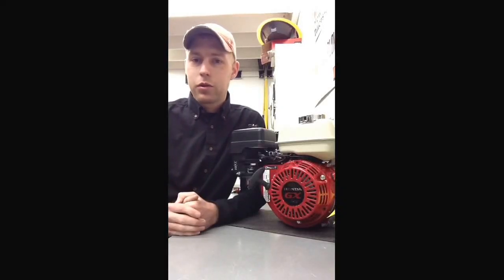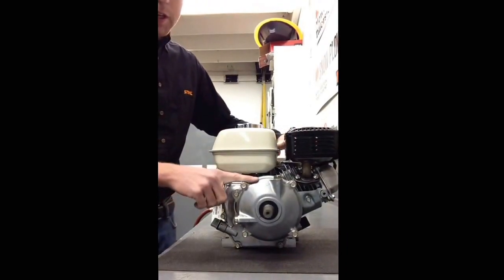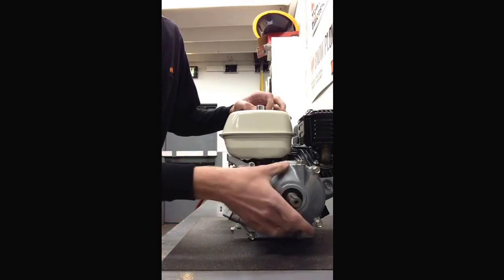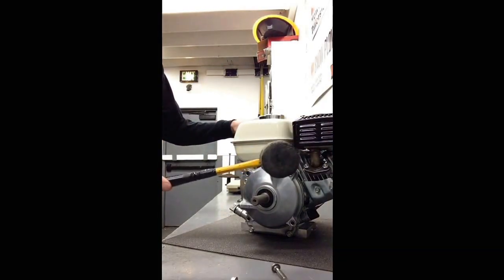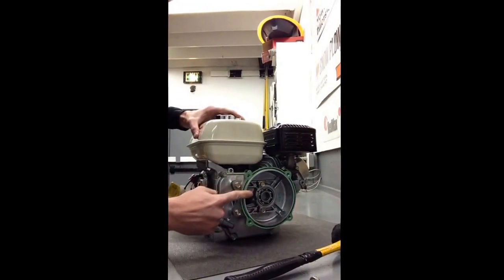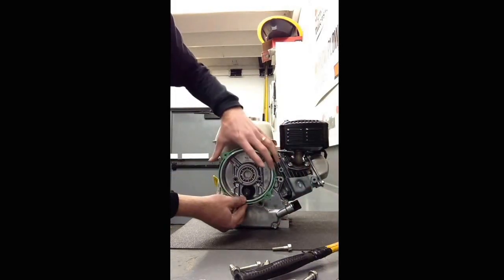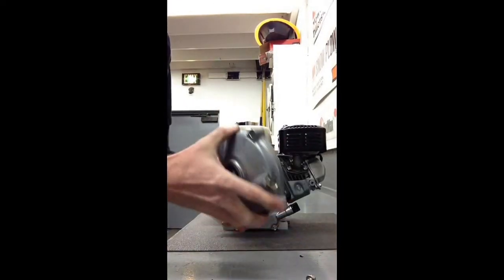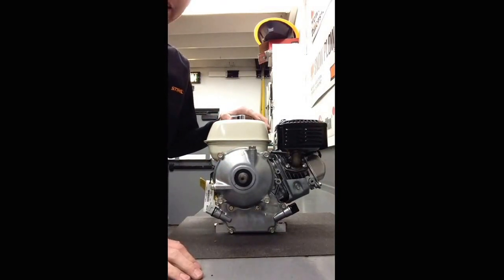How to rotate a gearbox on a Honda GX120 or GX160 engine for use on an aerator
Honda engine gearbox rotation for use on an Ryan aerator